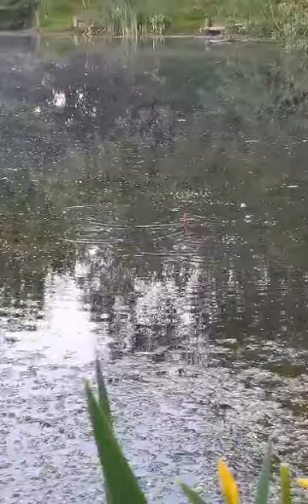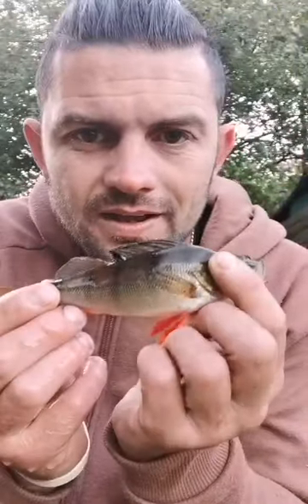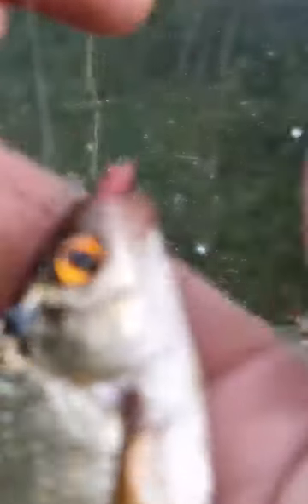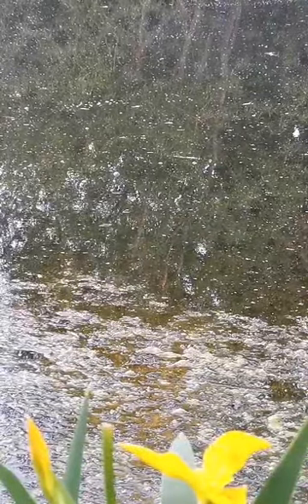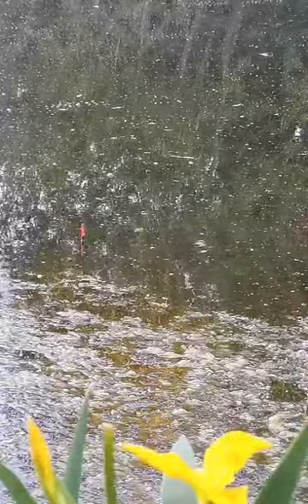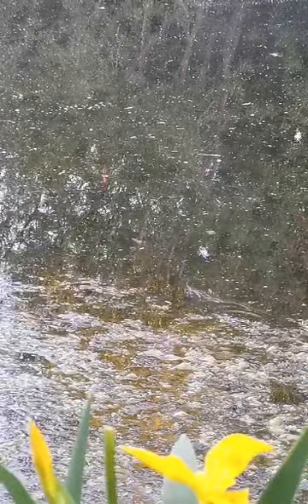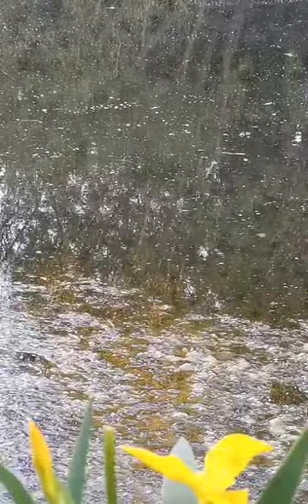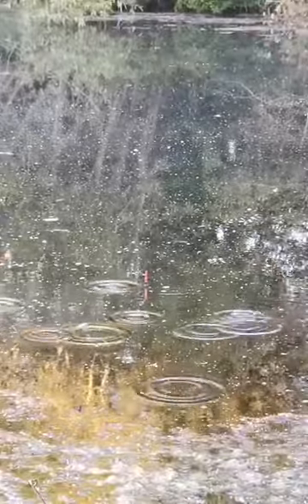Float fishing dimmocks pit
Short explanation of how I catch the small stuff at dimmocks pit